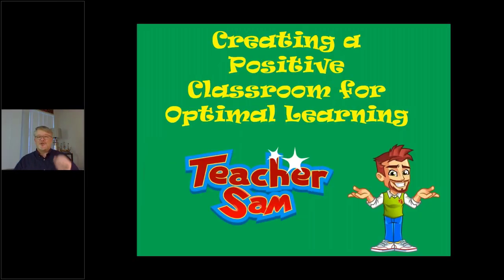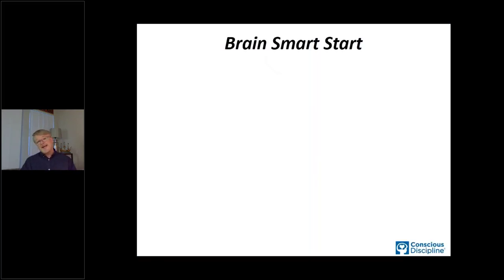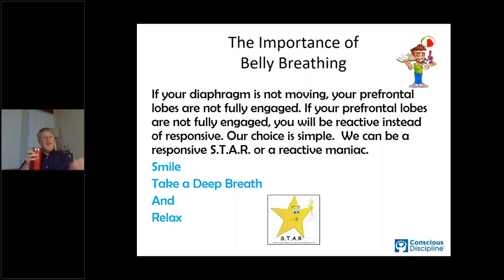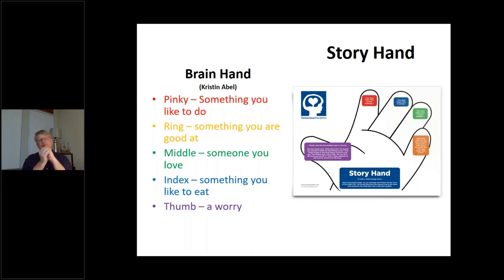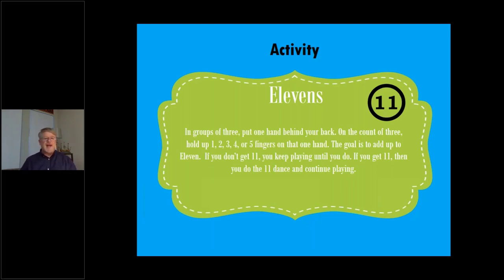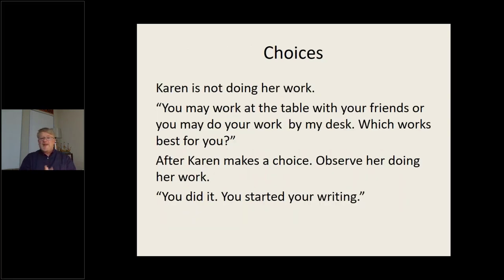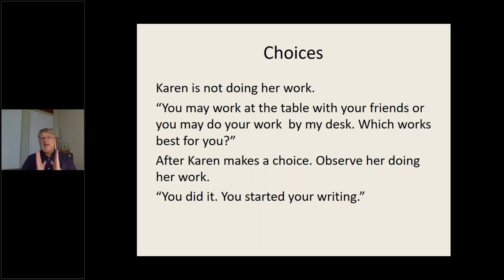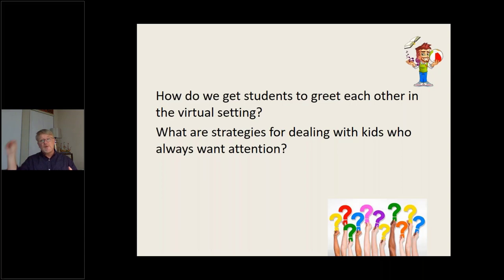Creating a Positive Classroom for Optimal Learning with Sam Williams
Do you have students who are disengaged, struggle with building positive relationships, or don’t feel or show empathy for others? Sam presents a toolbox of skills and strategies to help you build a positive classroom environment in which students grow socially and emotionally.